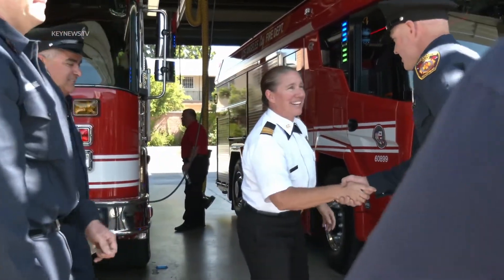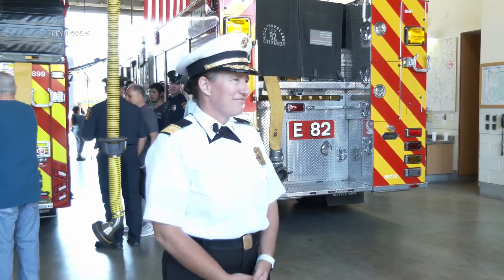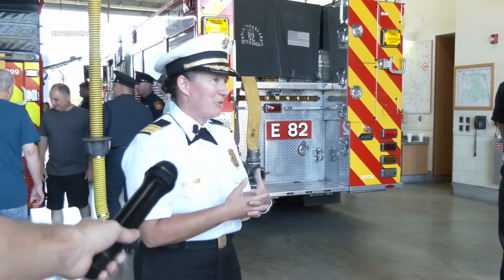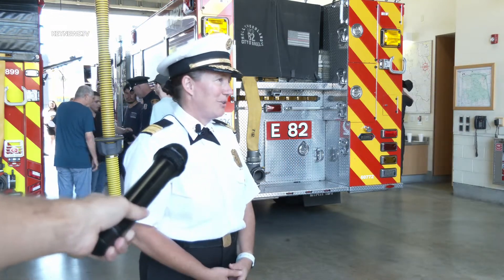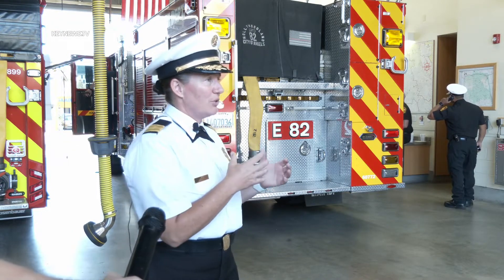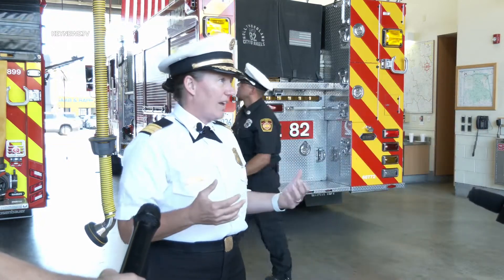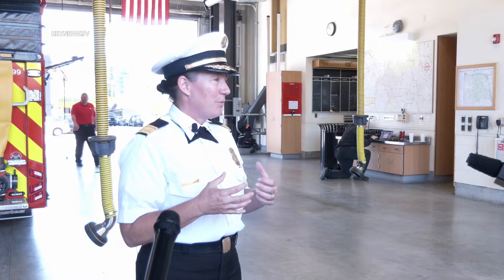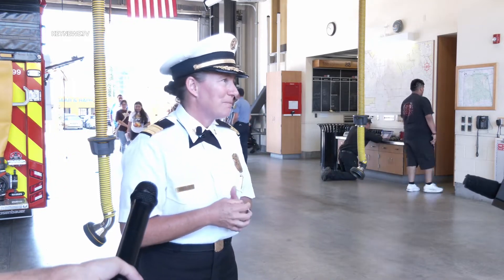LAFD Announces Arrival of First Electric Fire Engine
Hollywood, Los Angeles, CA: The Los Angeles Fire Department welcomes its first electric fire engine which will soon enter service at LAFD Station 82 in Hollywood.
Detailed story information and video licensing requests can be found by visiting